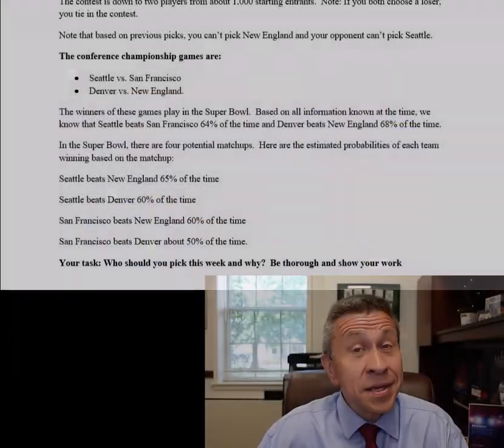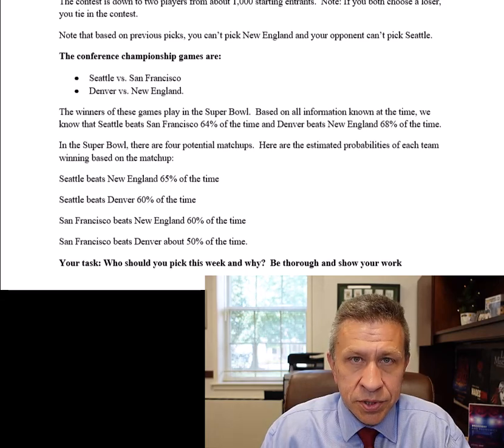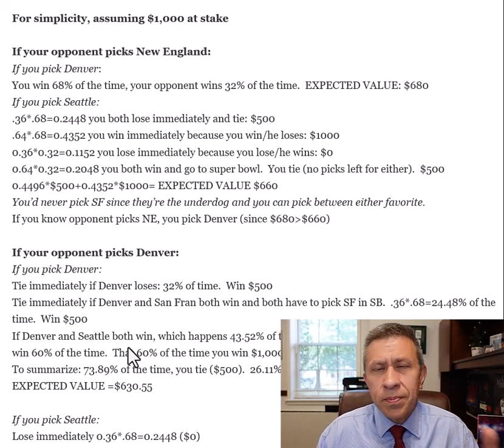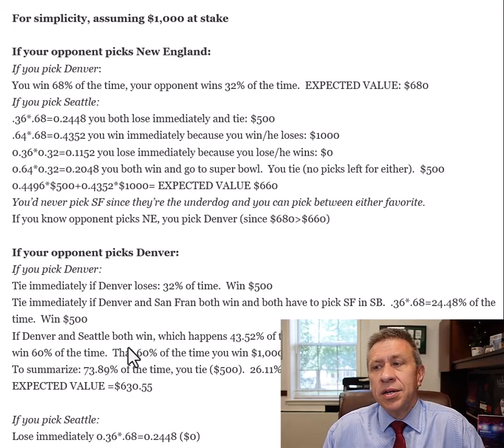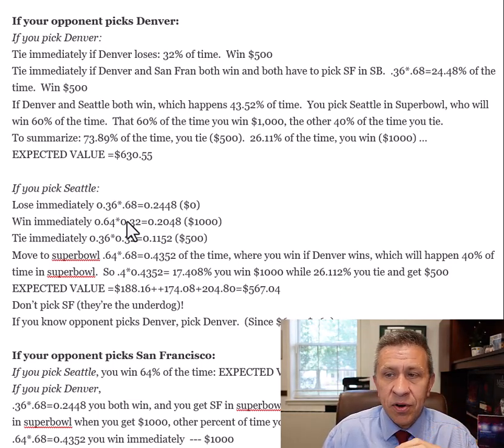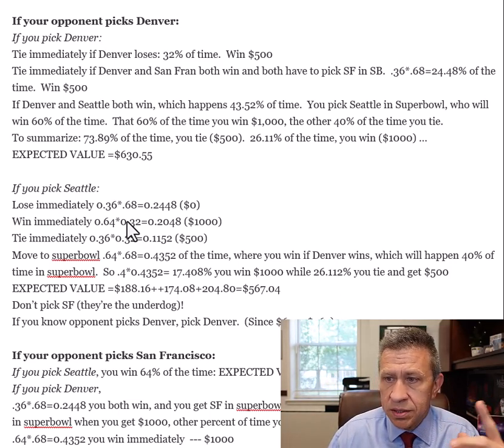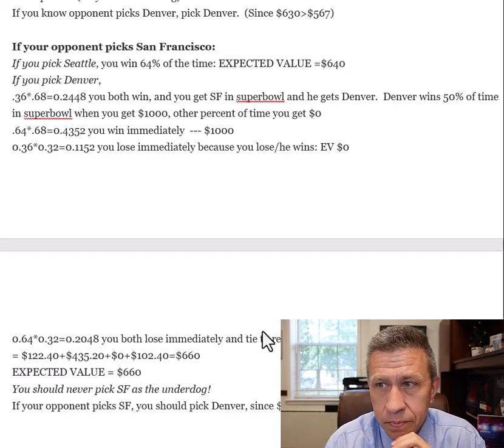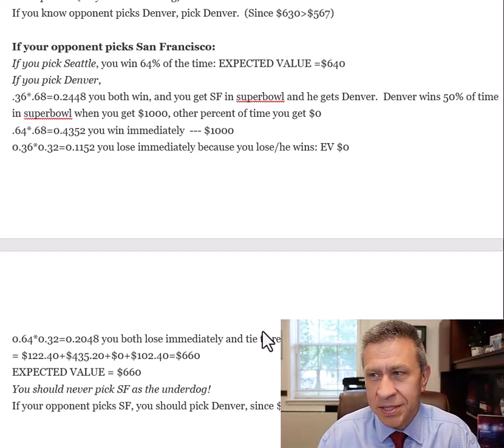Using Game Theory to Win in an NFL Survivor Pool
NFL Survivor Pools are popular. These are pools where participants pick one winner each week, without repeating, and if a participant picks a team that wins, they survive to play the next week. Anyone who picks a team that loses is out. The last one to "survive" wins.

This video shows a real situation from the 2014 NFL playoffs and solves for how to make the best choice in the survivor pool. This was the playoffs after the 2013 season, and in the conference championship game the player involved could have chosen the Denver Broncos, Seattle Seahawks, and San Francisco 49ers. They could not pick the New England Patriots, as the player had previously chosen them.

We solve for which pick maximizes the player's expected value. The main goal is to get some more background into probabilities and to think through strategies on how to win in an NFL survivor pool.

This is 2nd video in my the Game Theory 101 Course. The first video was on Game Theory and Probability Concepts and you can find it

Game Theory is incredibly useful and a lot of fun to learn. I'm dropping videos for my Game Theory course this fall on YouTube. These videos are part of the class I’m teaching at Susquehanna University - and this is an undergraduate level game theory course.

Chapters:
0:00 Introduction
1:18 What is an NFL Survivor Pool?
2:13 The background on this situation in the 2014 Playoffs (2013 Season)
6:00 Solving: Using Game Theory to Make the Right Pick

Description of game theory from Chat GPT:

Welcome to our exciting journey into the fascinating world of game theory! Game theory is a powerful and thought-provoking branch of mathematics and economics that examines strategic decision-making in interactive situations. In this series, we will explore how individuals, businesses, and even nations make choices and act in various scenarios where the outcome of their decisions depends not only on their own choices but also on the choices of others.

Game theory delves into the complexities of human behavior, offering valuable insights into conflict resolution, negotiations, and cooperation. It provides a framework to analyze situations where players have conflicting interests and must carefully weigh the potential outcomes of their actions. From classic examples like the Prisoner's Dilemma to more advanced concepts like Nash equilibria and extensive-form games, we will break down these intriguing concepts and explore how they apply to real-life situations. Whether you're a curious learner or an aspiring strategist, this series will equip you with the tools to better understand the dynamics of decision-making and the strategies that drive the world around us. So buckle up and get ready to explore the captivating world of game theory!